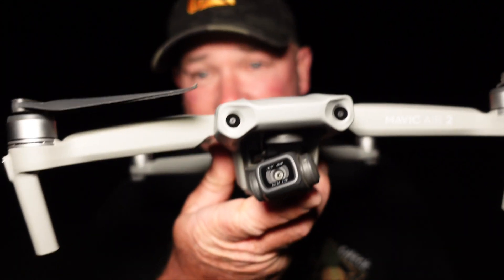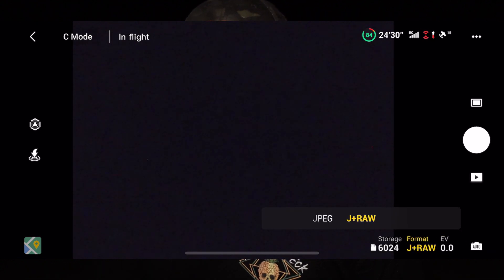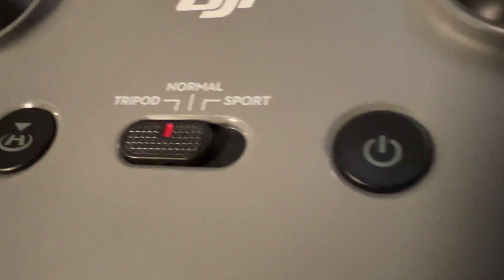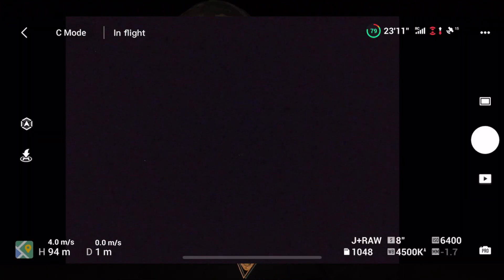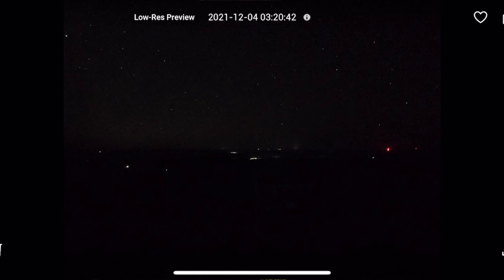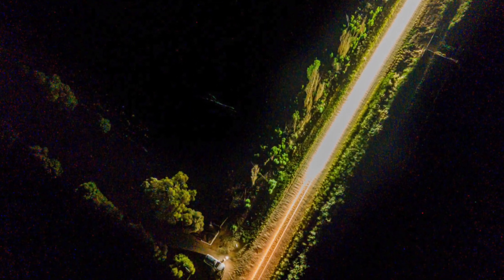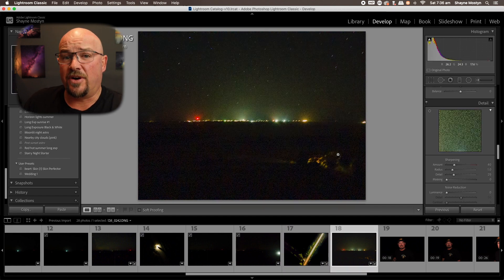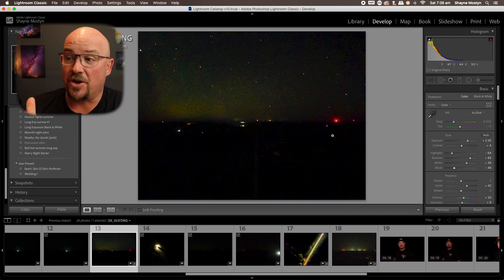Drone night photos...Astrophotography with a drone...Can it be done?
Have you wondered how to do drone night photos? Well, it can be done and in this video I will show you how.
We are using the DJU Mavic Ais 2 to photograph the stars.
Drone photos are so much fun, but at night, it can be tricky.